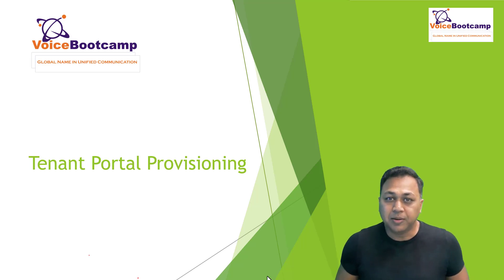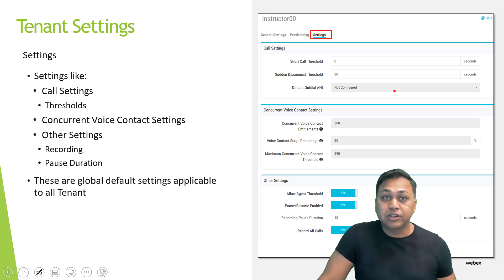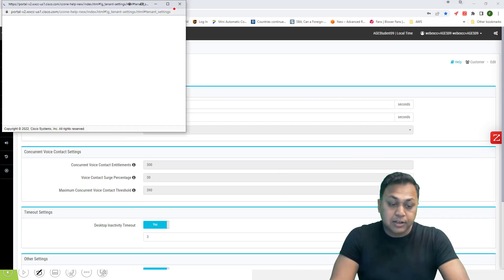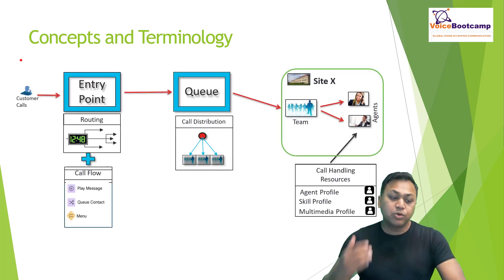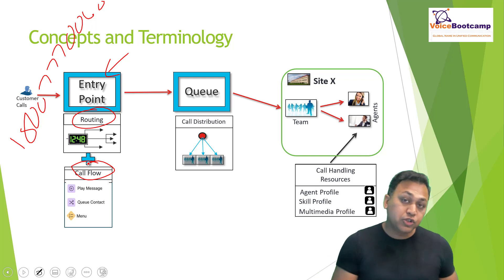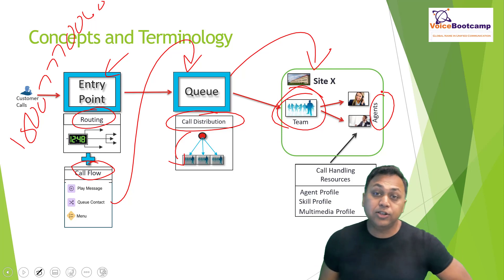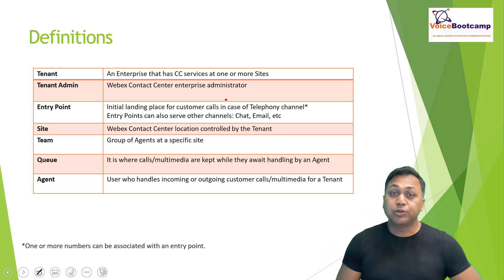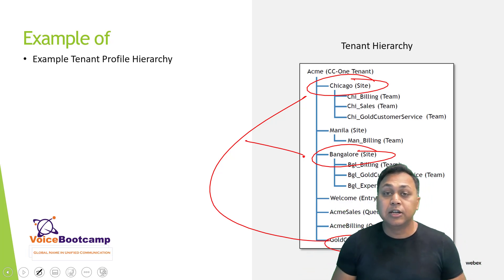WebEx Contact Center Expert Training Video - Cisco WebEx CC Tanent Provission Overview